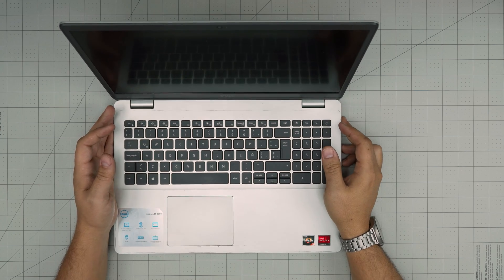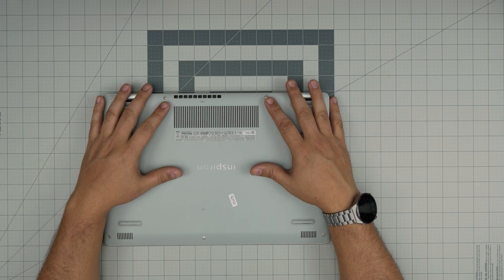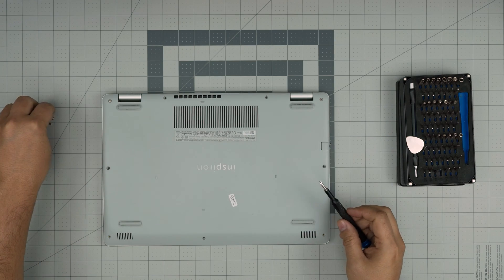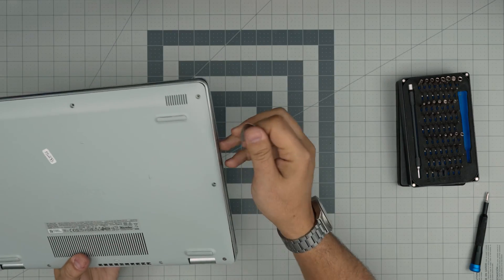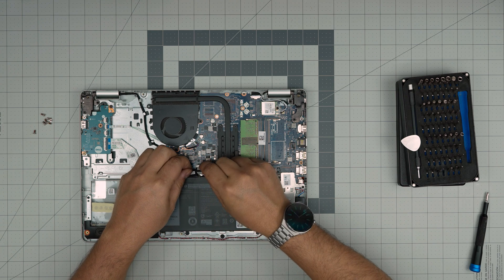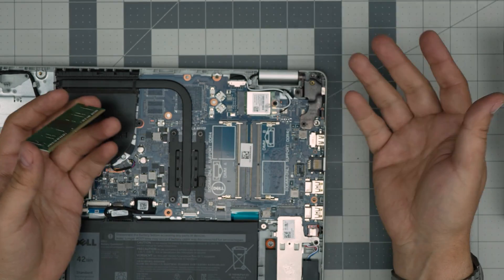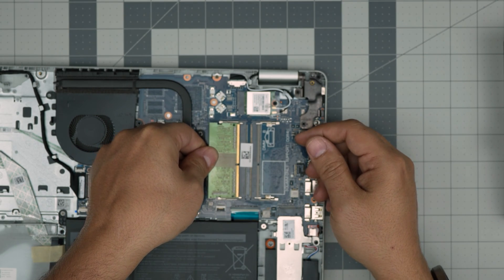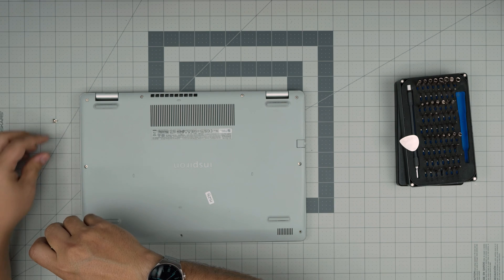How to Upgrade RAM in Your DELL Inspiron 15 3505 for Better Performance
This video is your ultimate guide to upgrading the RAM in your DELL Inspiron 15 3505 laptop. Whether you're looking to enhance your laptop's performance for gaming, professional work, or everyday tasks, increasing your RAM is one of the most effective ways to achieve it. I'll walk you through every step of the process, from selecting the correct RAM to the installation procedure. Upgrade your laptop's memory today and enjoy a smoother, faster computing experience.

› Bitcoin: 1Gc6ekScTjvcnSHoFGvu7nbBo3cyYzfsAL
› Ether (ETH): 0x9dd9F855DAE0586980Ef7786E53e4E275BdC6985
› Litecoin (LTC): LTFQ14vaan4Fc3QqW3cn4NnWV7cvgrXWhk
› Bitcoin cash (BCH): qp4mecuy2q2rqvctdpuv5m0m05y6r8g64c3a48gf78
› TrueUSD (TUSD): 0x9dd9F855DAE0586980Ef7786E53e4E275BdC6985
› XRP (ripple) : rNBVHSfb3iZXYaWm491zVBzYfaxnNnAoCs
› Doge coin: DGspV9CkUqYJUb4ygNVz4aekmgmq5i12Pe